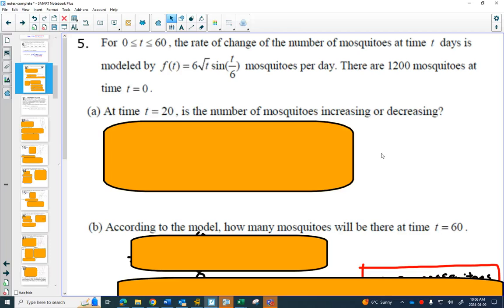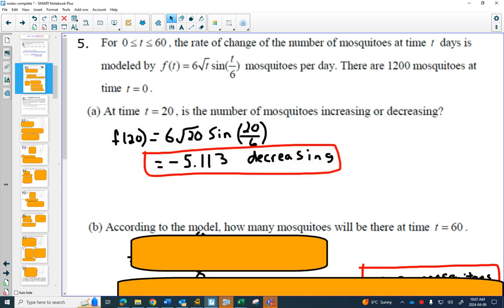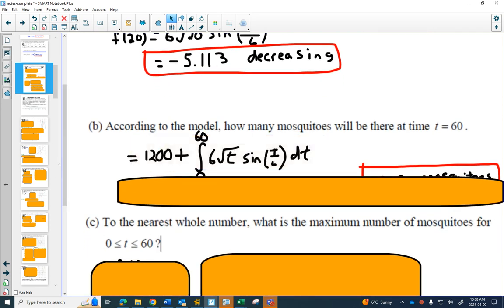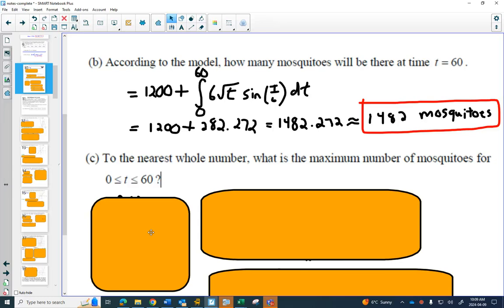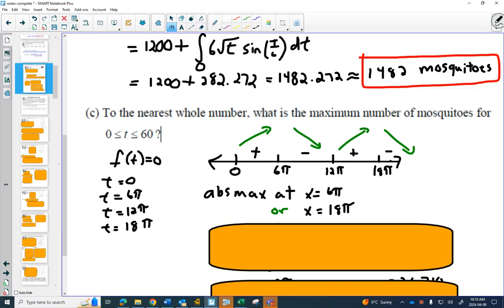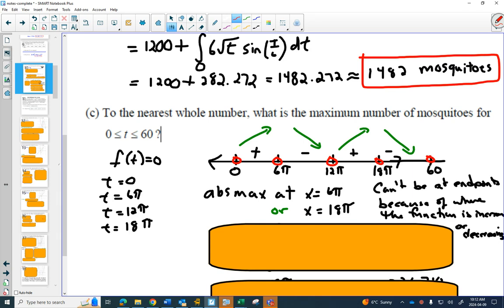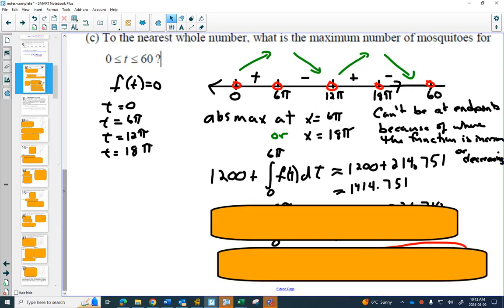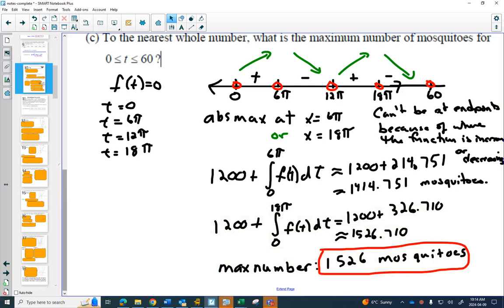42AP Rates of Change Question